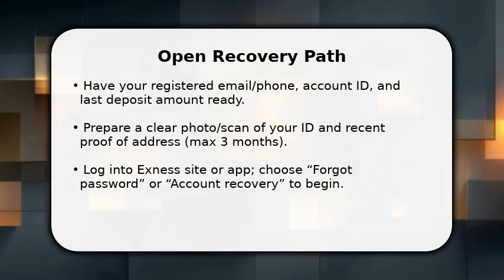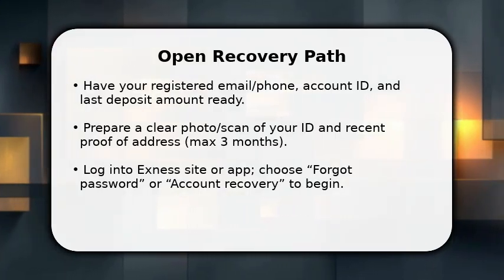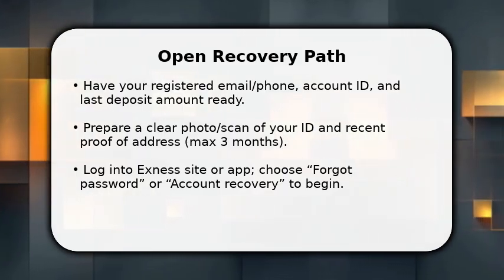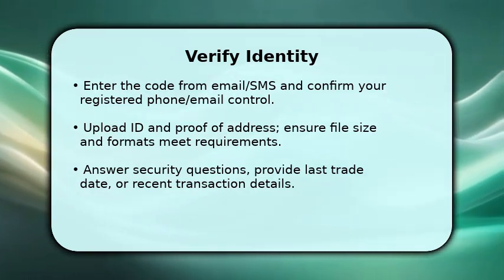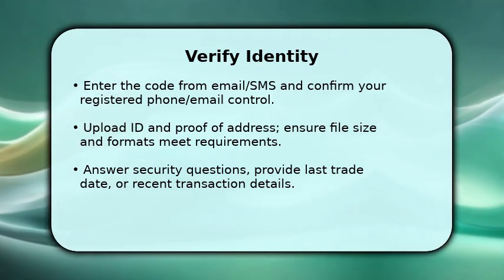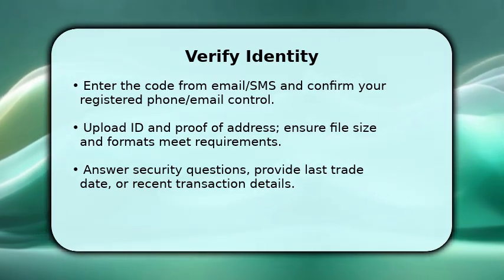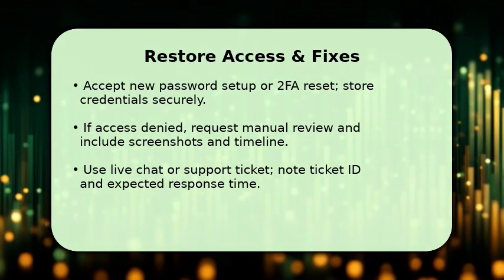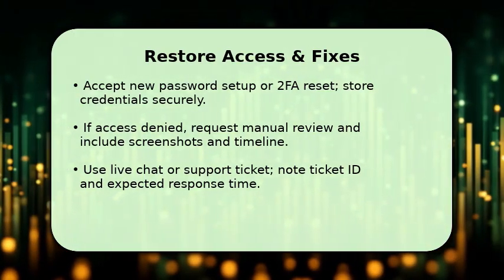How to Recover Exness Account (easy Method)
Learn the straightforward steps to regain access to your Exness account. This video guides you through a simple recovery process, ensuring that even if you've forgotten your login details or are locked out due to security reasons, there is hope for restoring your entry into this platform.